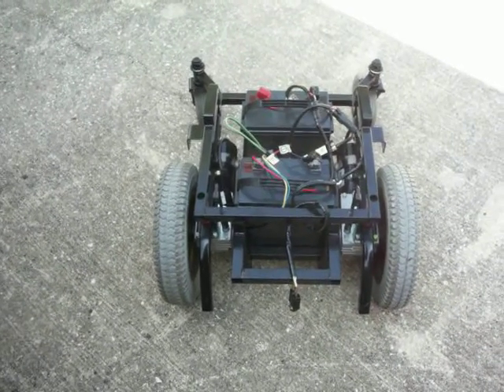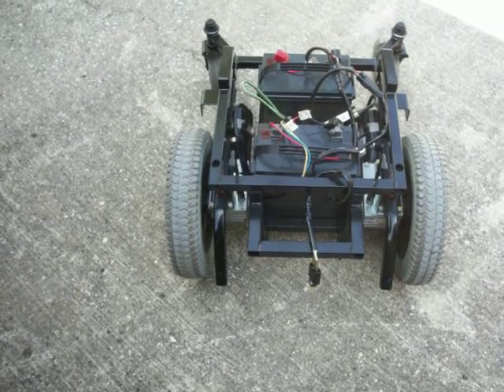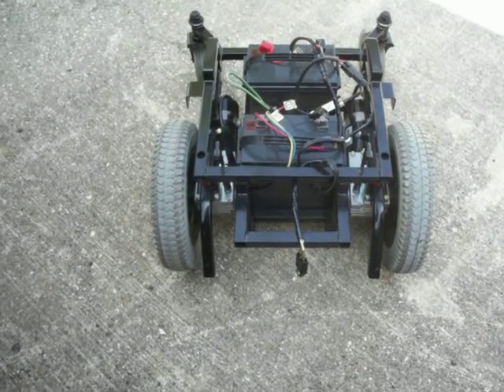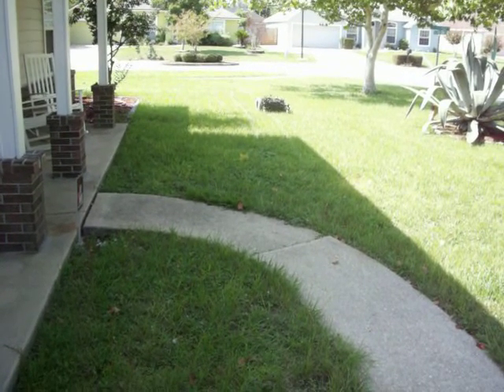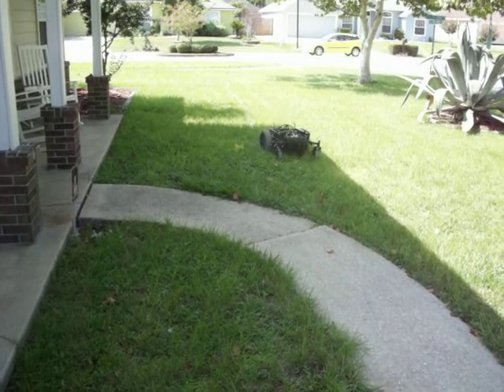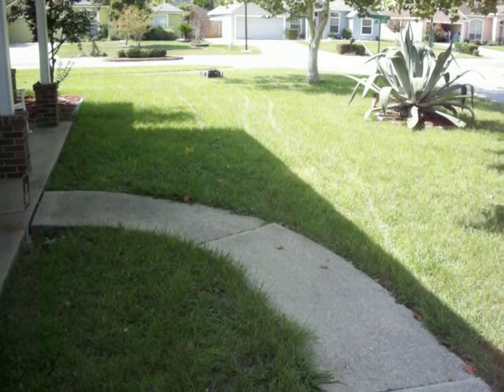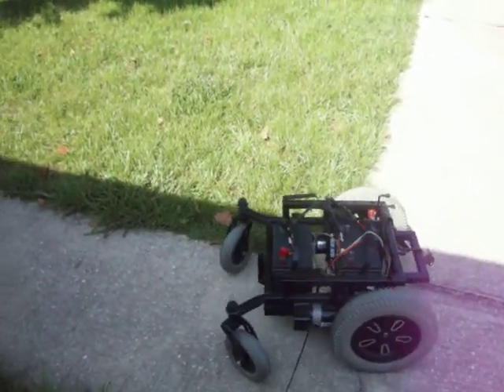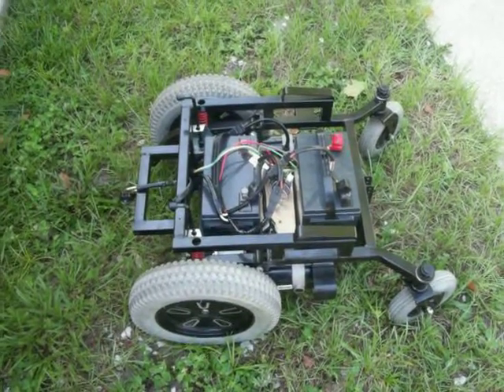Remote Control Lawn Mower Build Pt.4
This video shows a brief run test of the radio & reciever and other components and electric connections.

YOU CAN SEVERELY INJURY OR KILL SOMEONE, OR SOMETHING (AN ANIMAL). I ACCEPT NO RESPONSIBILITY FOR ANY INJURY OR LOSS OF LIFE AS A RESULT OF ANYONE WATCHING VIDEOS AND FABRICATING A VEHICLE. IF YOU DECIDE TO BUILD A MOWER OR ANY OTHER REMOTE CONTROLLED VEHICLE, YOU DO SO AT YOUR OWN RISK. BY BUILDING THE PROJECTS STATED IN THESE VIDEOS YOU ARE ACKNOWLEDGING THAT IT IS ONLY YOUR FAULT IF SOMETHING GOES WRONG.